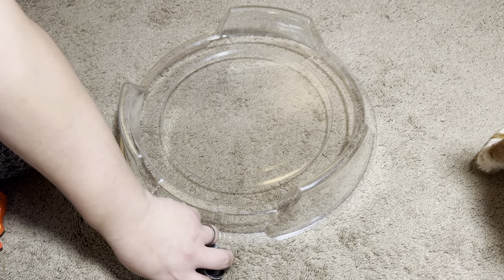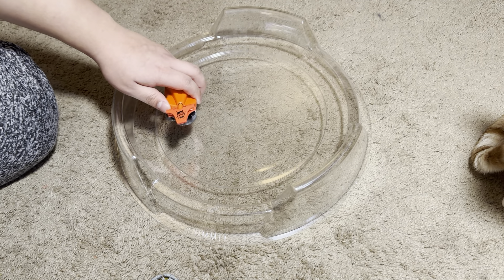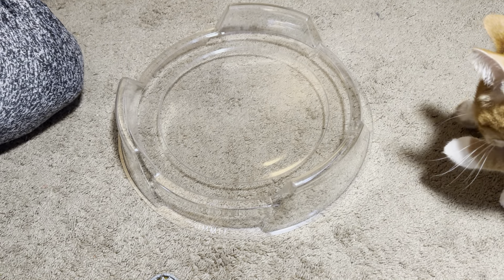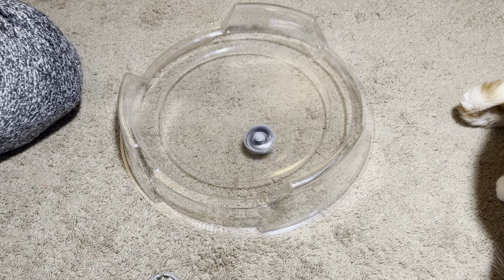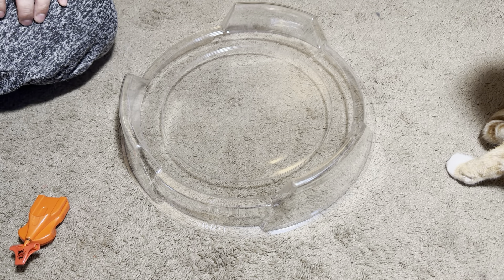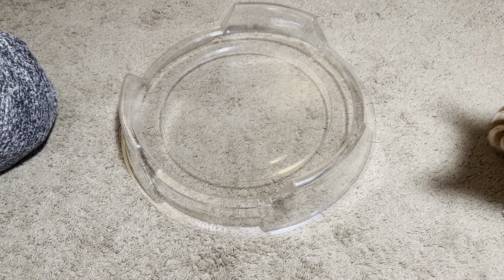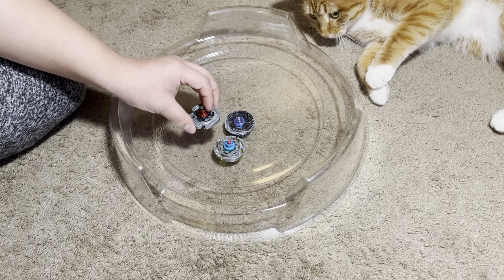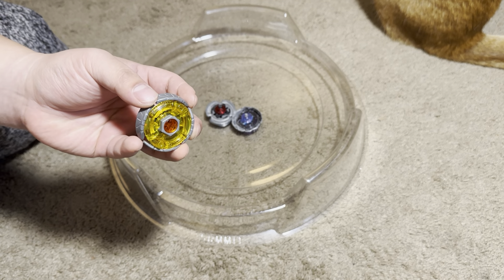How You SHOULD Be Launching Your Beyblades